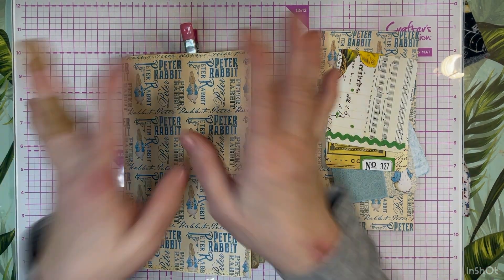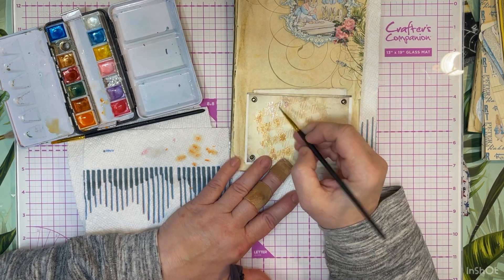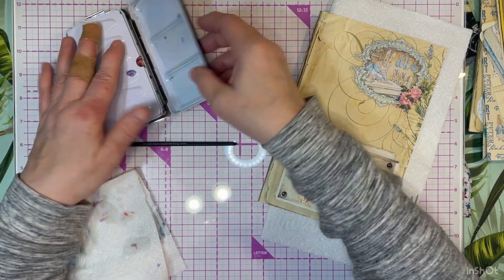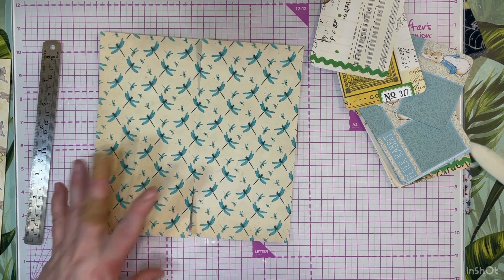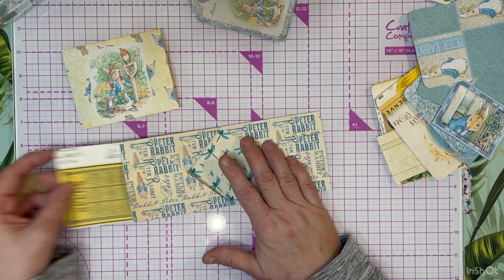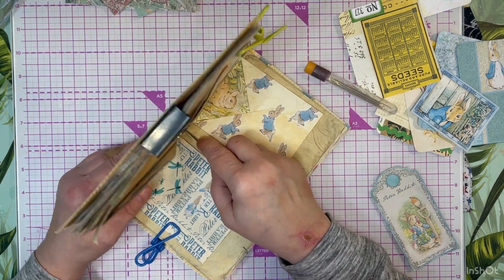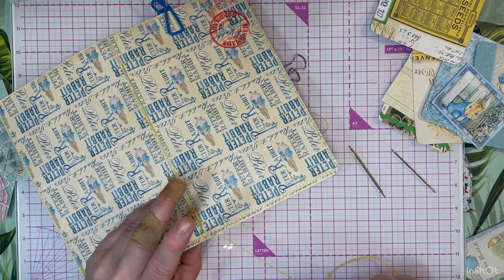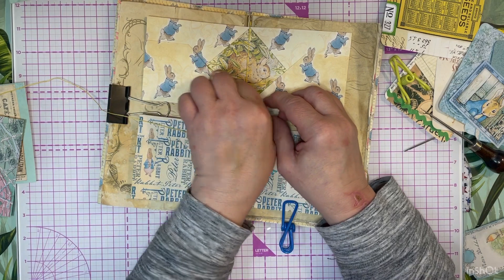🐰Peter Rabbit Journal Journal Ep 3!!🐰🥕👨‍🌾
👋👋Hey All!! Join me on the 3rd ep of our Peter Rabbit Journal!! Don’t forget to watch this  🥳Special Announcement! See inside for details!!🥳👏🏻🎉

PEACE OUT!! ✌🏻☮️ 🥰😍🤩

This video, as with ALL of my others, is not made for, geared towards, or in any way intended for those UNDER the age of 18! Thank you 😊